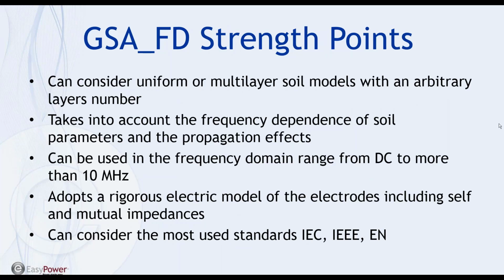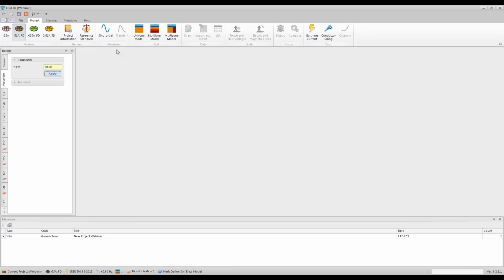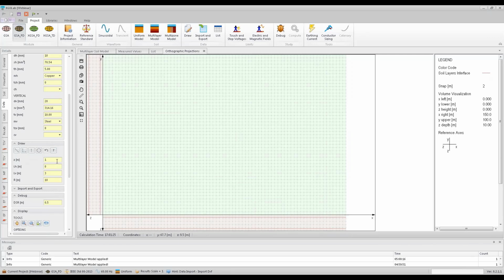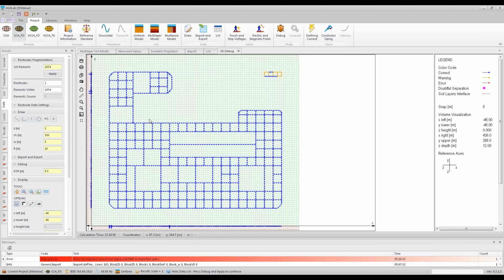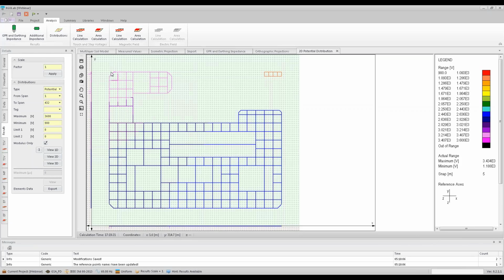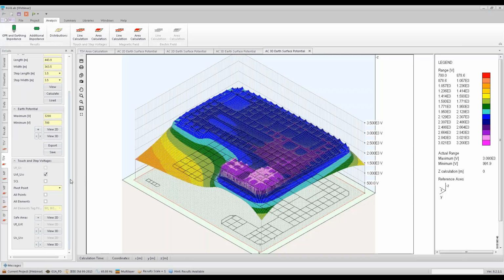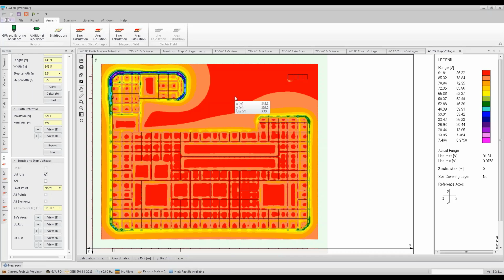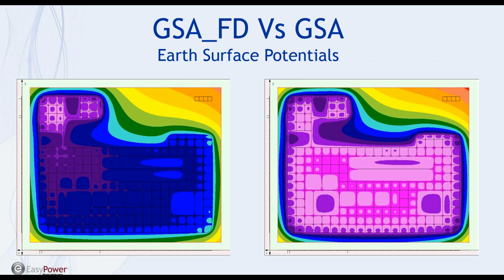Grounding Calculations in XGSLab’s GSA FD Software V801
This webinar, given by Roberto Andolfato and Daniele Cuccarollo at SINT Ingegnaria in Italy, gives an intermediate level introduction to the concepts of grounding calculations and how they can be applied using XGSLab’s GSA_FD grounding software. The topics covered include using the GSA_FD software to enter data and then interpret soil resistivity (multilayer soil model), and touch and step voltage limits (IEC, IEEE, EN standards). They also discuss the main calculation process (voltage and current distribution), as well as the importance of taking self and mutual impedances into account. Finally they will cover post processing for calculation of earth potentials and touch and step voltages (use of reference points) and soil layer covering. The topics are covered in theory as well their practical application in the software.